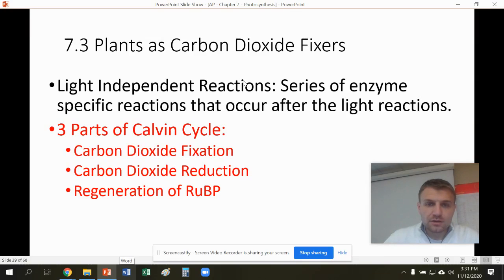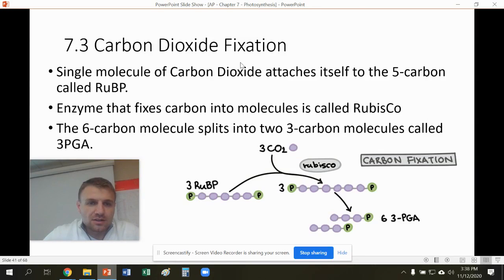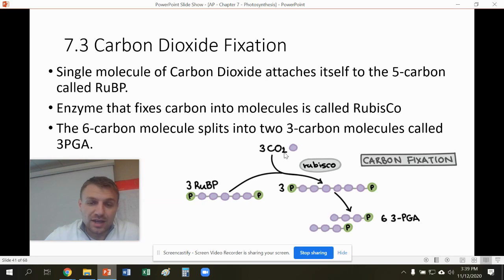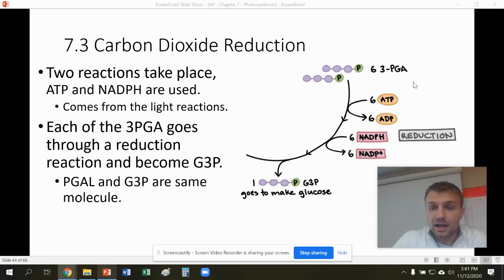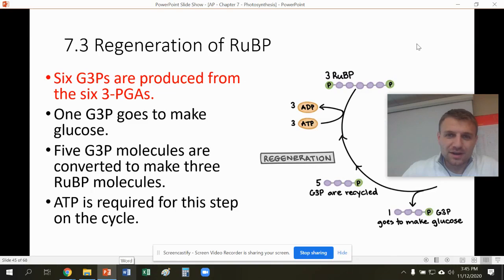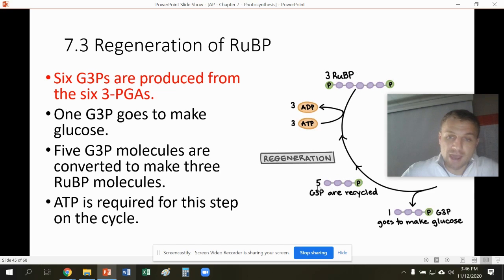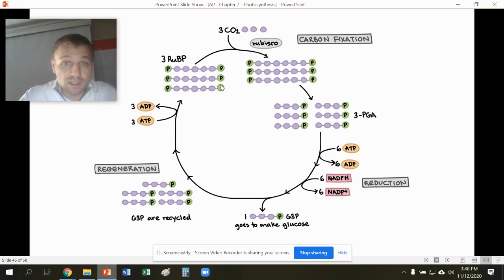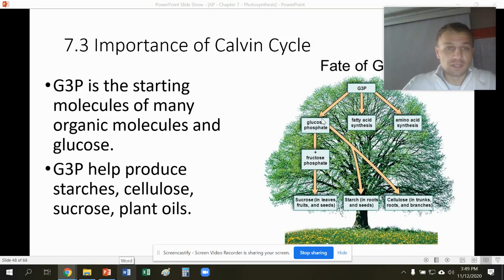Chapter 7.3 - Calvin Cycle